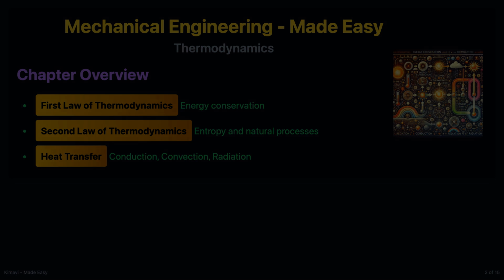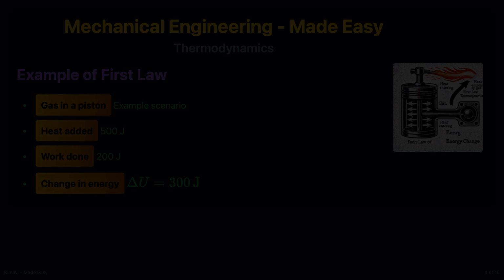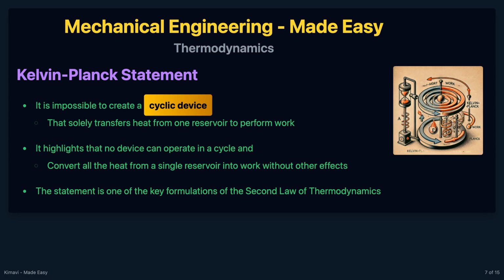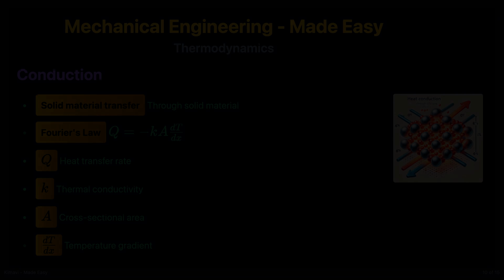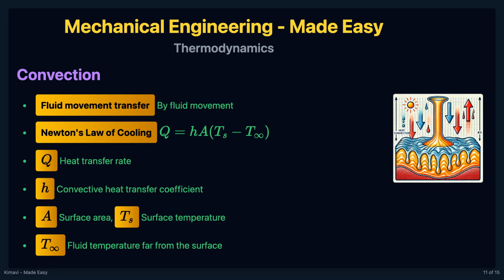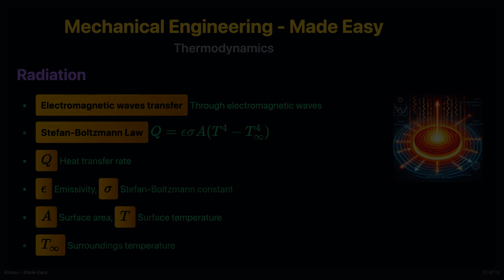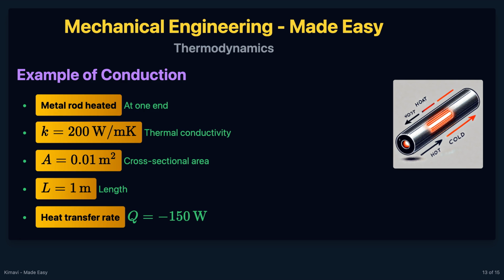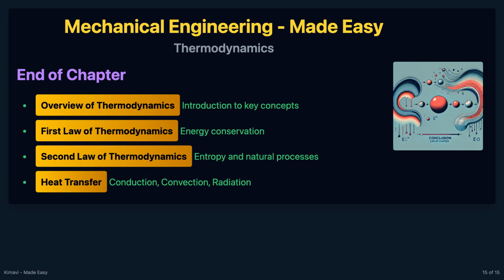🌡️🔥 Thermodynamics - Made Easy | From Energy Conservation to Entropy! For Mechanical Engineers 🔥🌡️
Join us in this exciting video on Thermodynamics! 🌍 We'll guide you through the essential principles of energy conservation, entropy, and heat transfer. Learn how these concepts impact everyday life and technological advancements. 🚀 Whether you're a beginner or need a quick refresher, this video makes complex ideas simple and easy to understand. Ready to explore the science of energy? Let's dive in!

Video Breakdown:
Slide 1: Introduction to Thermodynamics
An introduction to the core principles of thermodynamics, including energy transfer and transformation. 🌡️💡

Slide 2: Chapter Overview
A quick overview of the First and Second Laws of Thermodynamics and the different modes of heat transfer. 🌬️🔥

Slide 3: First Law of Thermodynamics
Discover how energy is always conserved, whether it's transferred as heat or used to do work. 🔄💥

Slide 4: Example of First Law
A practical example of the First Law using a gas in a piston, showing how energy is calculated during heat transfer. 🛠️🔧

Slide 5: Second Law of Thermodynamics
Learn about entropy, the concept that explains why systems move towards disorder over time. ♻️🌀

Slide 6: Clausius Statement
Understand why heat can't spontaneously flow from a colder object to a hotter one. ❄️➡️🔥

Slide 7: Kelvin-Planck Statement
Explore the limits of energy conversion in a cyclic device and why efficiency is never perfect. ⚙️⏳

Slide 8: Example of Second Law
See the Second Law in action with a refrigerator, illustrating the need for work to move heat. 🧊⚡

Slide 9: Heat Transfer
Discover the three main ways heat moves: conduction, convection, and radiation. 🔥🌬️🌞

Slide 10: Conduction
Learn how heat travels through solid materials like metal, and the role of thermal conductivity. 🛠️🔥

Slide 11: Convection
Find out how heat is transferred through liquids and gases via fluid movement. 🌊💨

Slide 12: Radiation
Explore how heat is transferred through electromagnetic waves, even across a vacuum. 🌞📡

Slide 13: Example of Conduction
A real-world example of heat conduction using a heated metal rod to illustrate the concept. 🔧💡

Slide 14: Summary
A recap of the key thermodynamic principles, from energy conservation to heat transfer methods. 📚🌡️

Slide 15: End of Chapter
Closing remarks on the importance of understanding thermodynamics in science and engineering. 🎓✨

Enjoy the journey into thermodynamics and see how it powers everything around us!